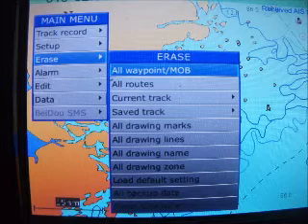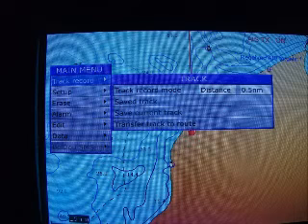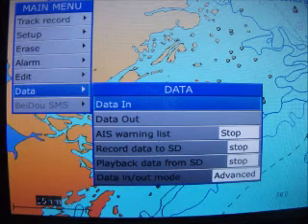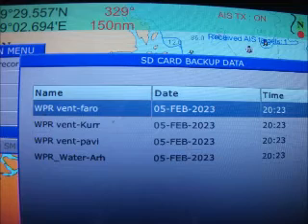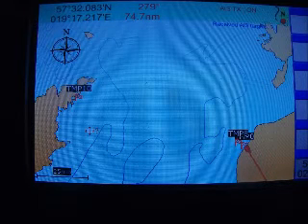Onwa KDX sw use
How to use KDX Software to upload Routes from other Charting programs.
It is suggested by Onwa to use BASIC mode - but that needs all data merged into one ODF file. Not the best way to do it. Unless you only have limited waypoints etc. to use.
Better to use ADVANCED mode while keeping separate route files on SD card which ADVANCED then allows you to select which to upload.